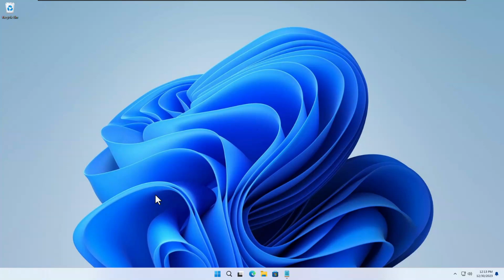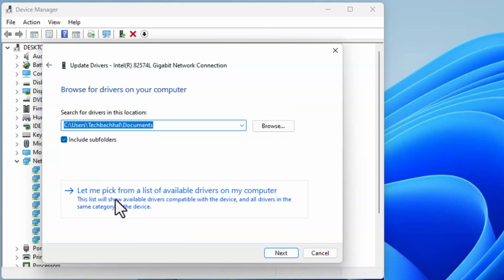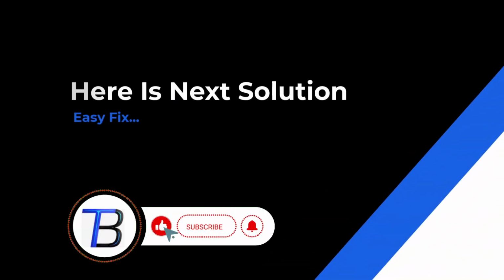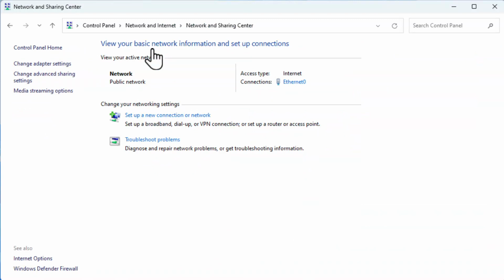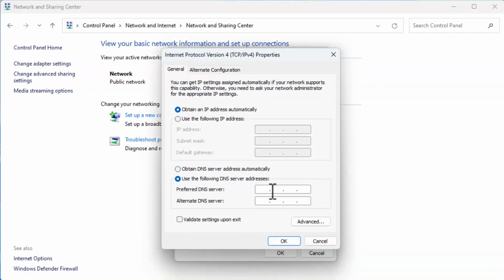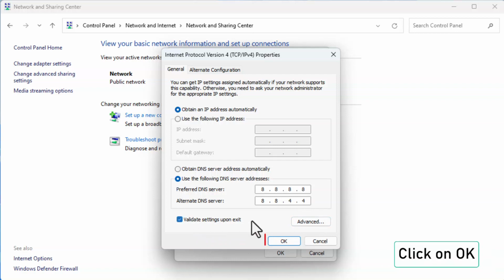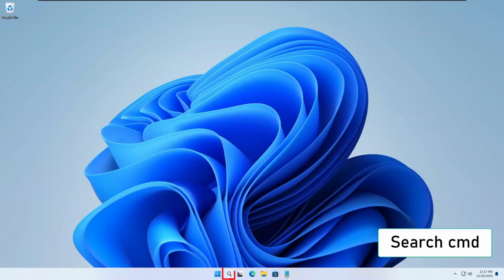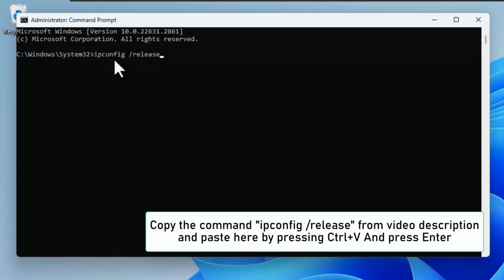Fix DNS PROBE FINISHED NO INTERNET in Windows 11 / 10 / 8 / 7 | How to Solve Google Chrome Error ✅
Hey there, tech troubleshooters! Ever faced the frustrating "DNS PROBE FINISHED NO INTERNET" error on your Windows 11 system? Well, you're in the right place!

Unlock a smoother online experience with our step-by-step guide on fixing the "DNS PROBE FINISHED NO INTERNET" error in Windows 11! 🚀🌐 Learn the reasons behind this pesky issue and discover easy-to-follow solutions. No tech jargon, just straightforward steps to get you back online in no time. Don't let connectivity hiccups slow you down – watch now and empower yourself with the know-how!

00:00 Intro
00:14 Update driver
00:58CMD Command run
02:15 Change DNS address
03:34 Outro

Command Used:
ipconfig /release
ipconfig /all
ipconfig /flushdns
ipconfig /renew